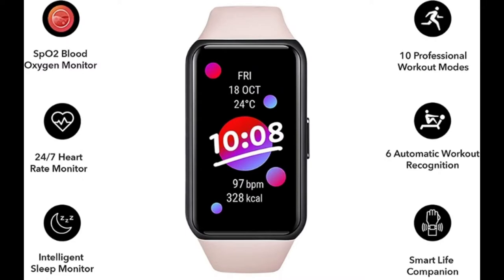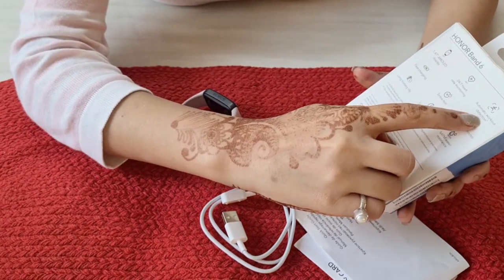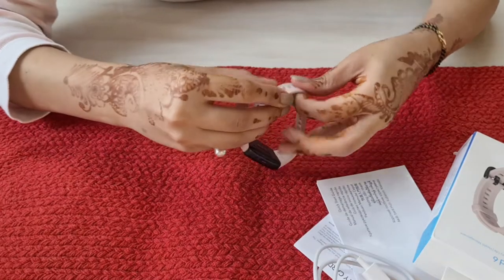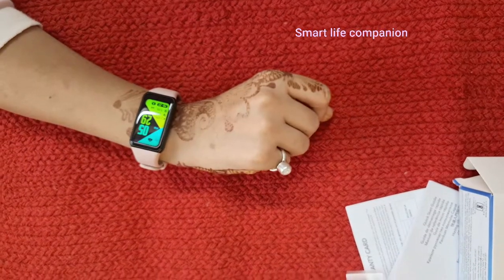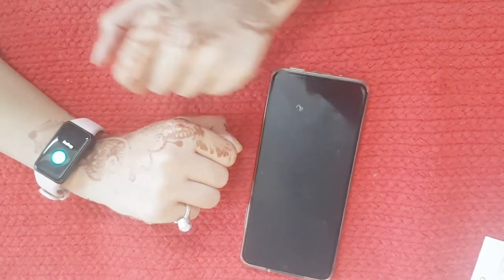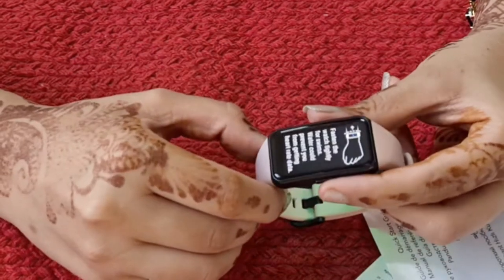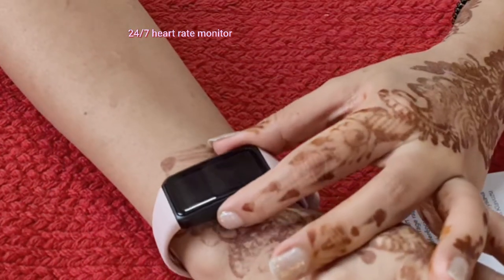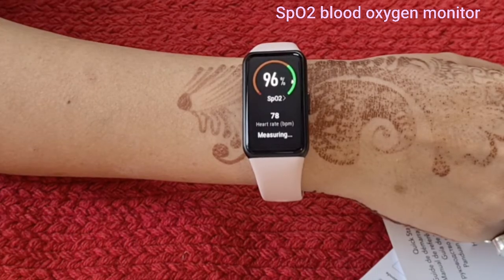Discovering Honor Band 6: Your Ultimate Health Companion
Video shows Honor band 6 smartwatch review.

It has a 1.47" Large AMOLED Touch Display with Multiple Personalised Watch Faces.
SpO2 Blood Oxygen Tracker - It Tracks Oxygen Saturation Level in Your Bloodstream
Health Monitors - 24/7 Heart Rate Monitor, Intelligent Sleep Monitor & Stress Monitor
10 Professional Workouts with 6 Auto Detection Workouts that Provides Professional fitness data
Notifications alert, Caller ID, SMS, Emails, Weather Reports, Calendar, Social Apps, and Incoming Call Rejection.

Also watch